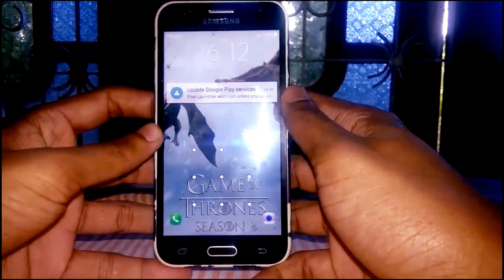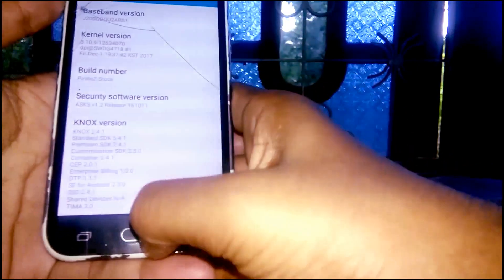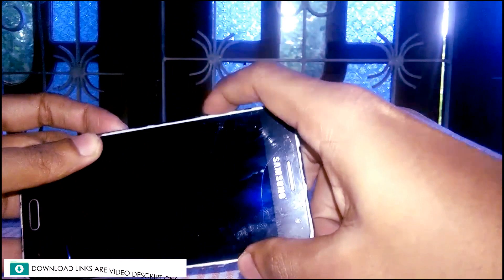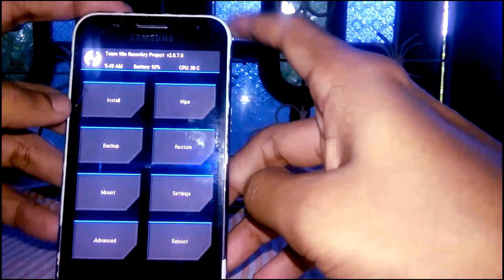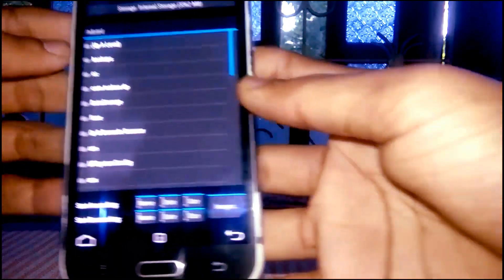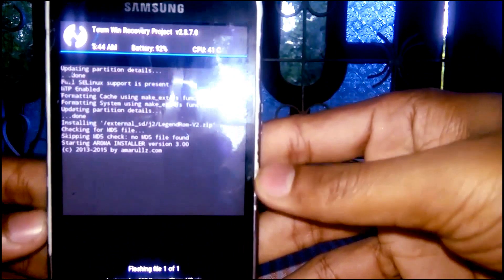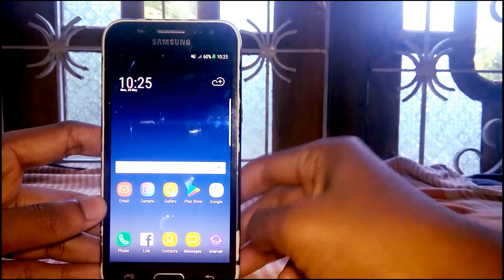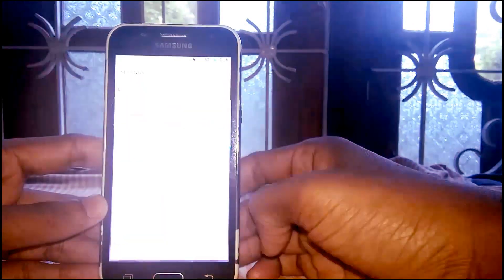How to install Custom Rom/OS to android mobile | S8 Rom to Samsung J200G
Install custom rom on Samsung j200g. legend rom.
looking for awesome custom rom for your Samsung j200g? then try this.
AT YOUR OWN RISK
I am not GET responsible for bricked devices and dead SD cards
Frst we must install custom recovery on android device
NOTE.. this video will show you how to install cwm custom recovery.
OR. you can try this method
(1) Download twrp/cwm (custom recovery image) from web.

please choose the curect image to your phone.
(2) Download Odin
(3) flah the image file
    press power button+ Home button and volume down button to get download
    option.
    then conect your phone with USB (USB drivers must install)
    select image file and flash it.
    after rebooting you can get recovery menu.

after installing twrp recovery. power off your phone.
then press power button+Home button and volume up button.
then you will get recovery menu.

then fallow me as a video.
PLEASE CREATE A BACKUP FOR YOUR INSURANCE

in this video i am going to show you how to insall custom rom on samsung phone.
i am using samsung j2 device calling model number sm j200g.
PLEASE DONT TRY TO OTHER DEVICES

android version 7. there is a no bug yet.

After installation rom, it will get 5 or 10min to reboot system.

people also looking for

this rom not created by me. it getting by xda developers. read with more or get more roms